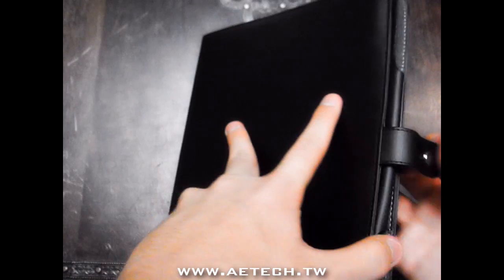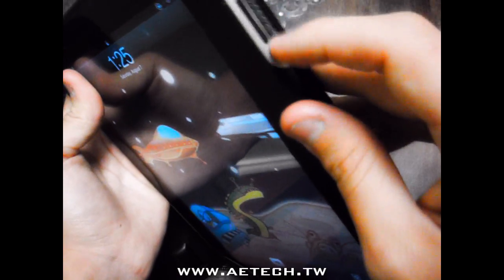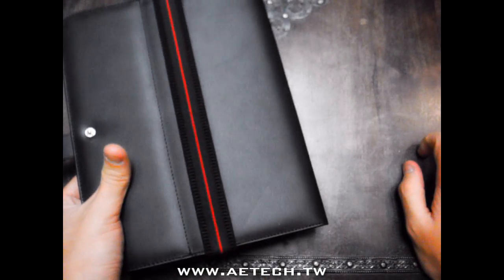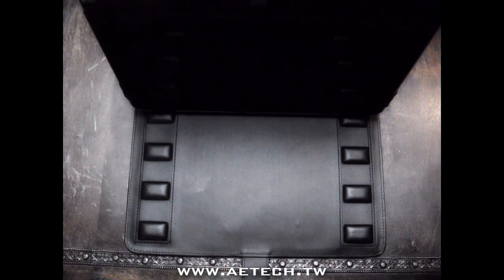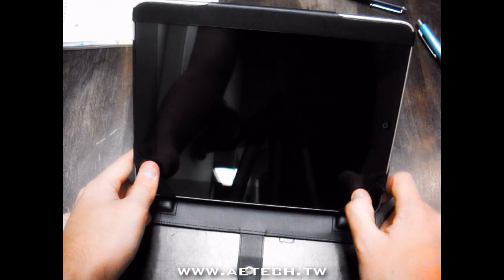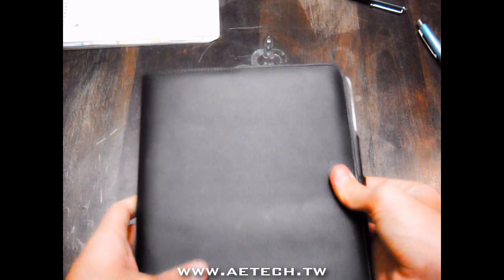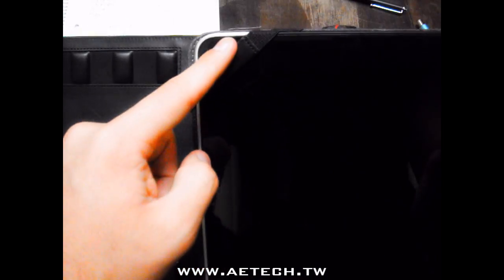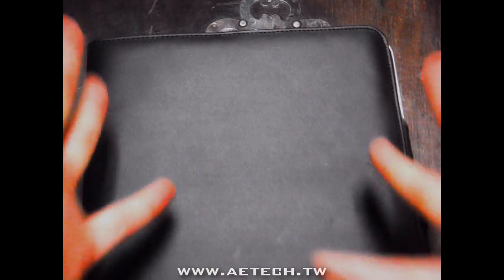Acase Leather Flip Book Jacket for Apple Ipad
* Material: leather
* Colors: black, red, and brown
* Features:
* Stylish. Easy to carry
* Protect your iPad from colliding or scratches
* Four stages for kickstand
* The angle is adjustable for viewing or working
* When the elastic is not being used, you can hide it inside the case
* Perfect design
* Leave space for input, buttons and sensor
* iPad can be tied on your pillow with the elastic when driving and you can enjoy the music everywhere

iPad is a trademark of Apple Inc.